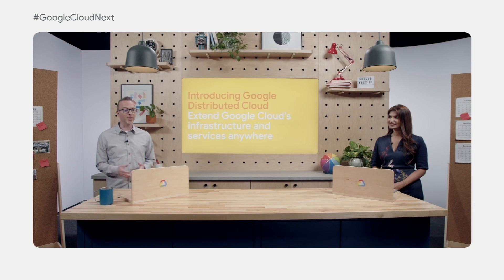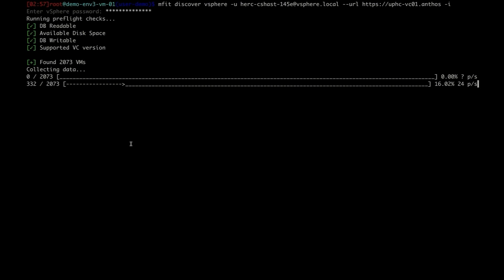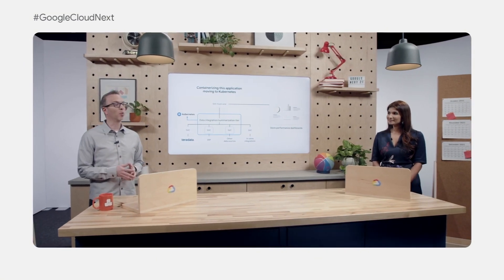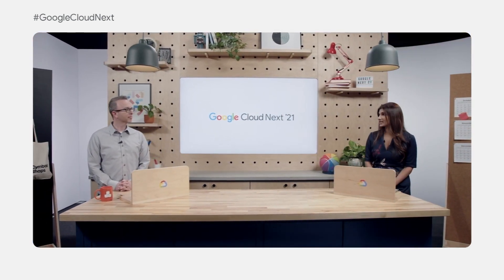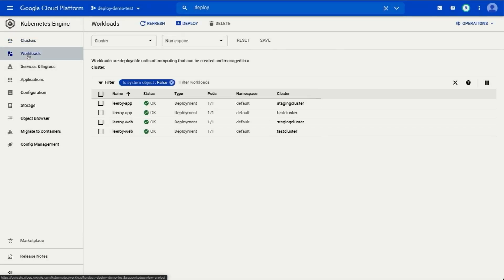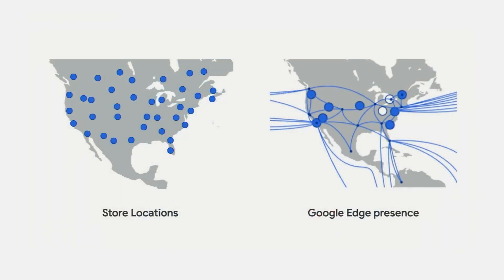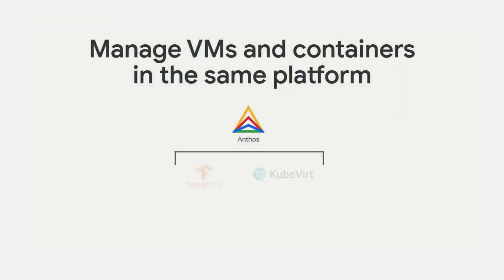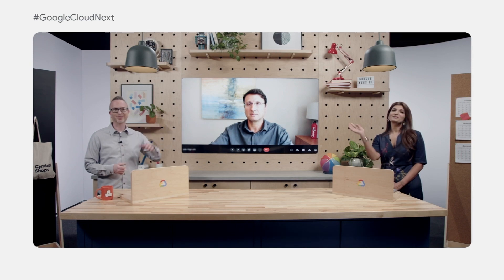Introducing Google Distributed Cloud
Join this interactive demo for Google's latest innovations on application modernization and infrastructure in a distributed cloud environment. The Google team demonstrates how to migrate and modernize apps with agility in cloud-native services. This demo shows how Google's AI/ML analytic capabilities bring data centers closer to data creating real time environment insights while maintaining security and privacy.

Speakers:
Richard Seroter, Vidya Nagarajan , Gabriele Di Piazza

LD101

product:  Cloud - General; event: Google Cloud Next 2021; fullname: Richard Seroter, Vidya Nagarajan, Gabriele Di Piazza; re_ty: Publish;